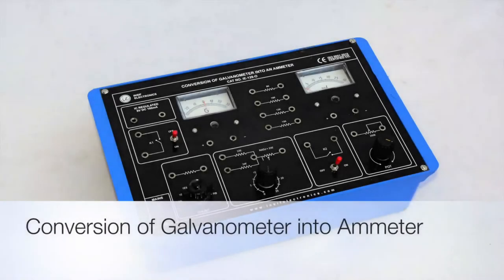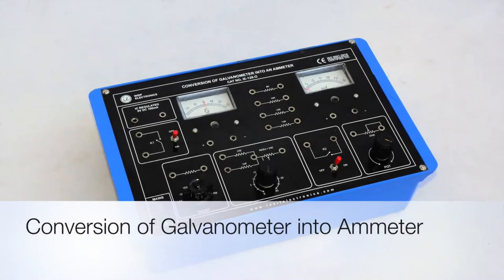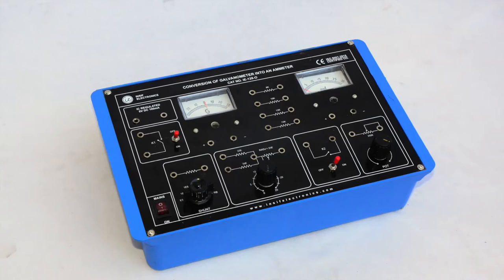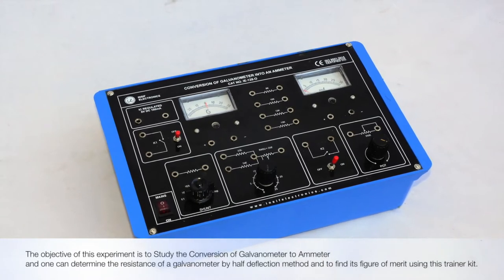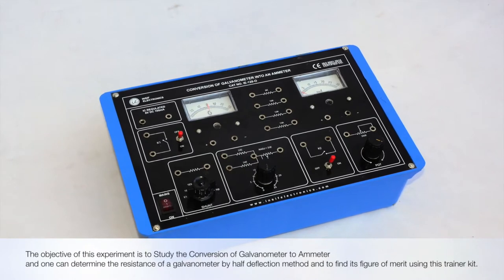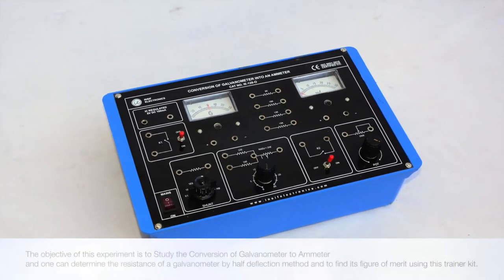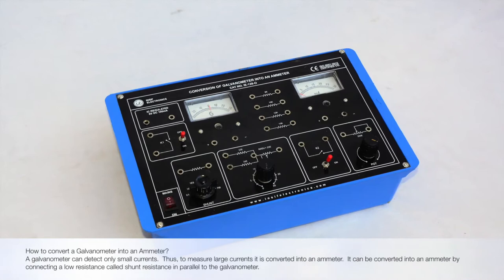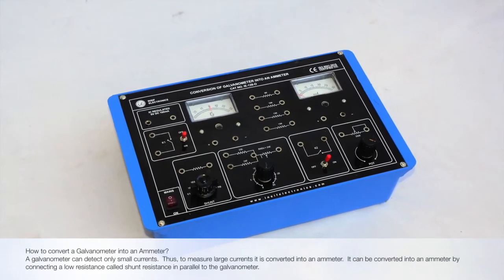Conversion of Galvanometer into Ammeter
The objective of this experiment is to Study the Conversion of Galvanometer into Ammeter and determine the resistance of a galvanometer by half deflection method and to find its figure of merit using this trainer kit.

A galvanometer can detect only small currents.  Thus, to measure large currents it is converted into an ammeter.  It can be converted into an ammeter by connecting a low resistance called shunt resistance in parallel to the galvanometer.